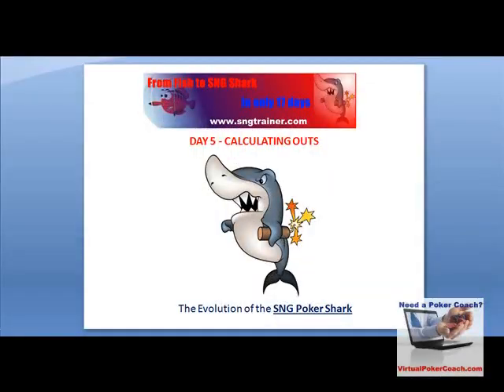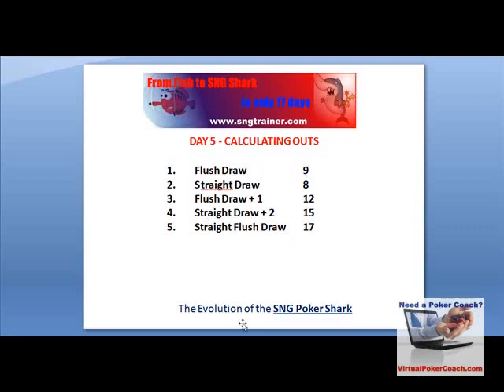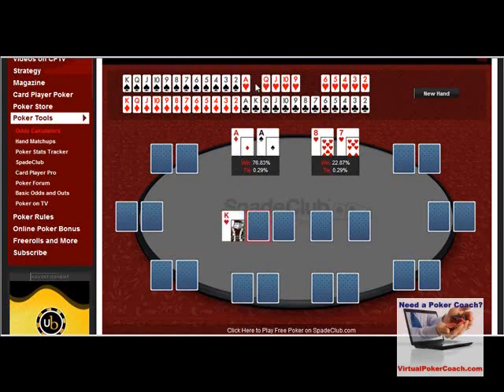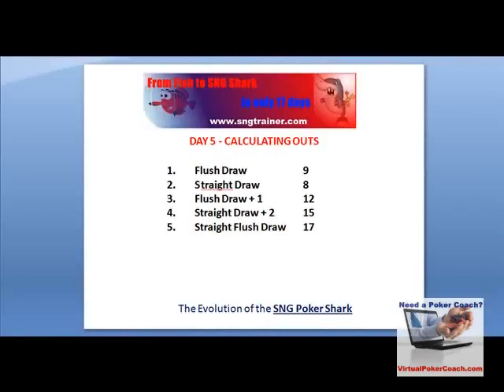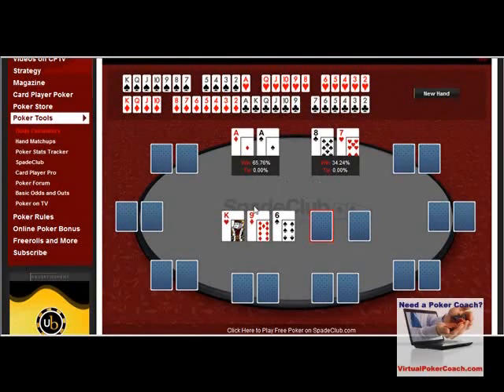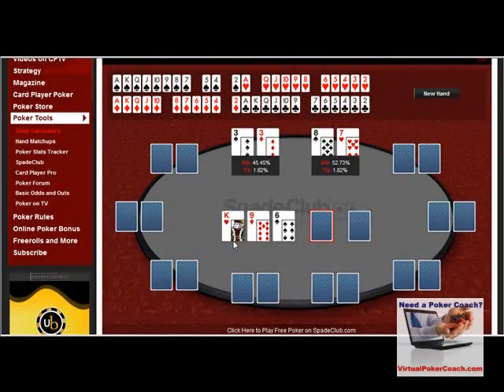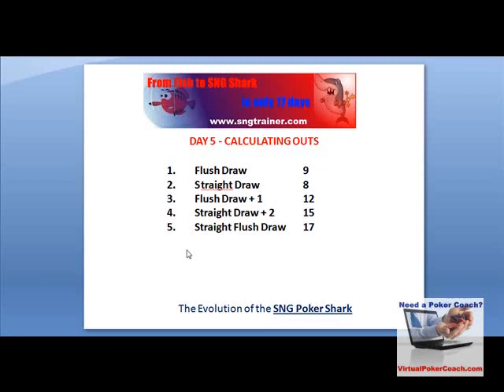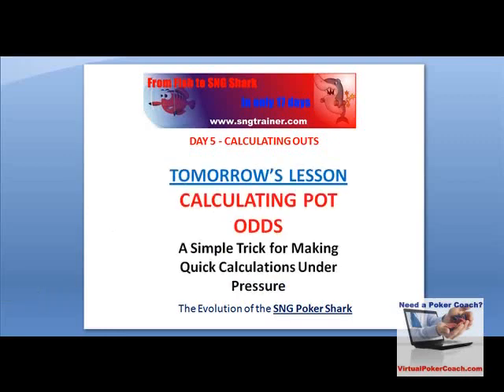How to Calculate Poker Odds & Outs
- FREE SNG Training Course shows you how to go from FISH to SNG Poker Pro in only 17 days. Sign up for the FREE Poker Course today